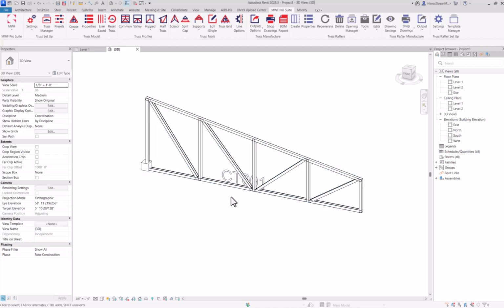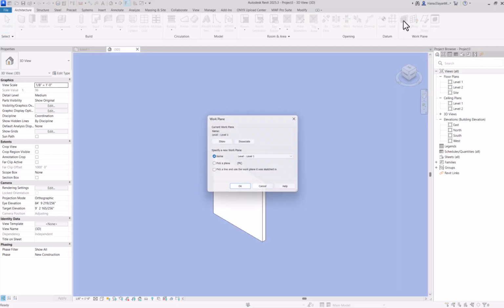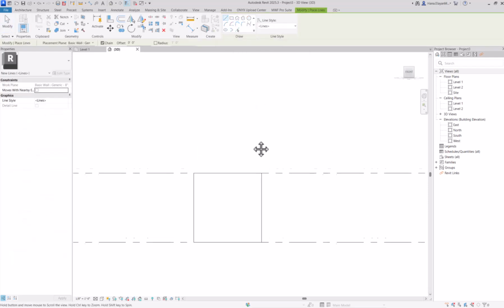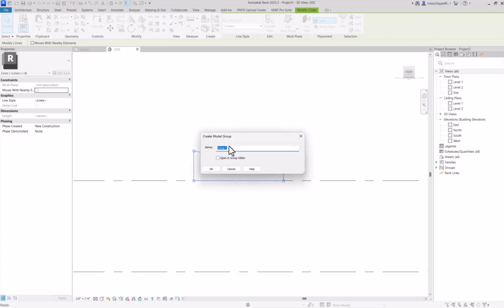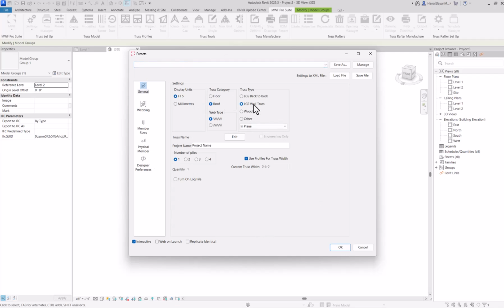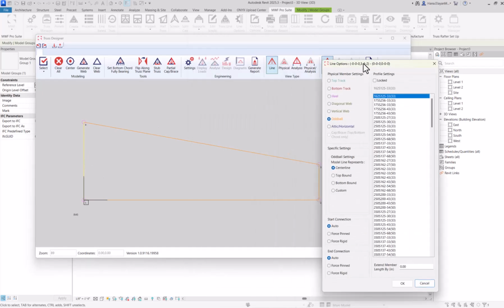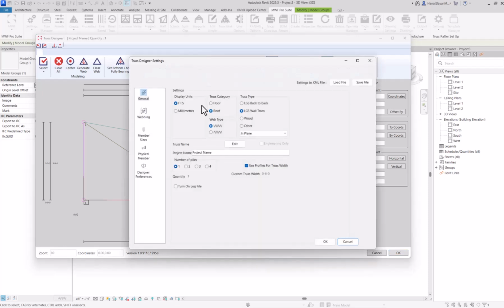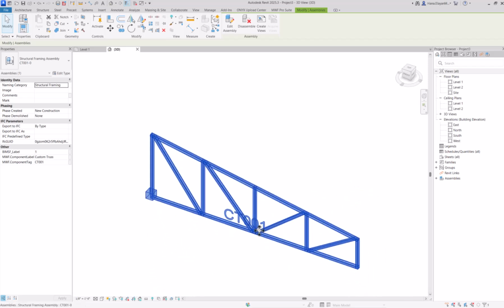How to create a Truss using Revit Lines | Framing Software